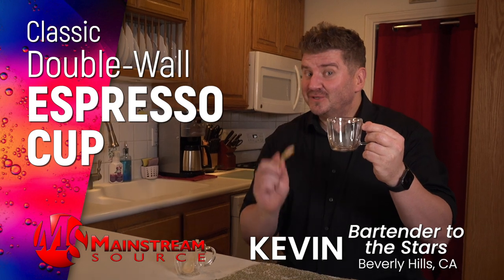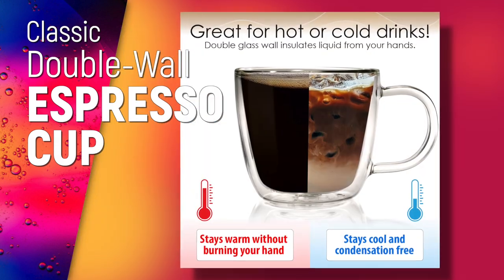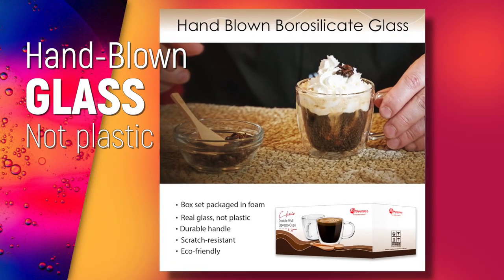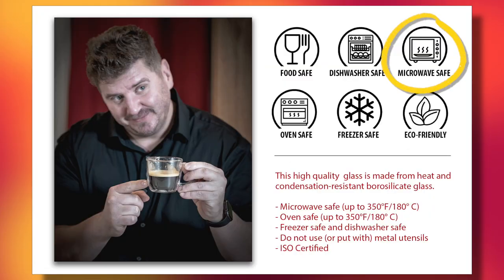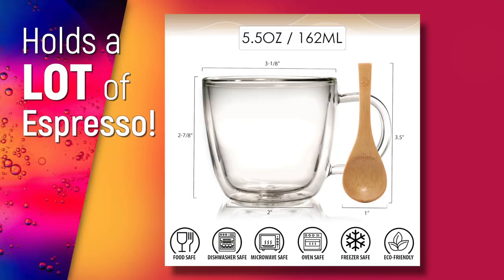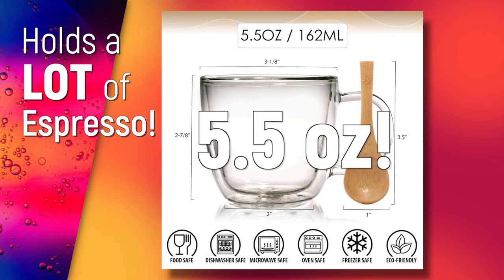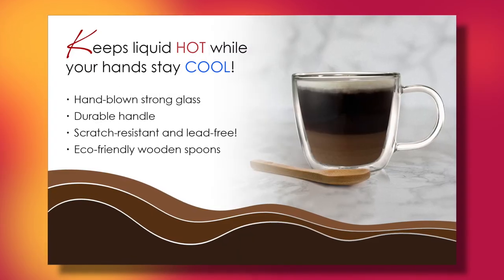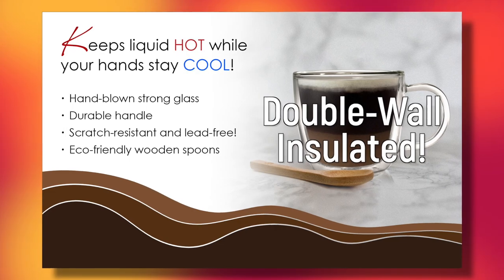Double-Wall Espresso Cup by Mainstream Source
I co-write, film and edit marketing videos for Mainstream Source's products they sell on Amazon. Together, we wrote this script in 10 minutes, I filmed it handheld in 30 minutes, edited and delivered this finished video in less than one week!

Louie Stevens
Writer, Producer, Videographer & Editor